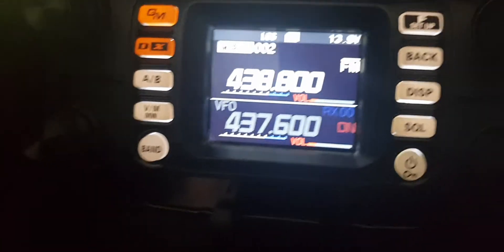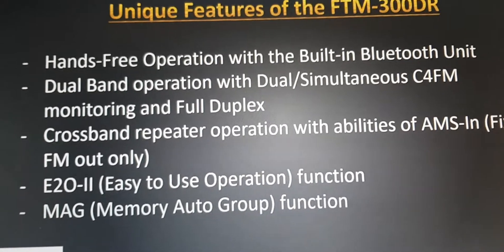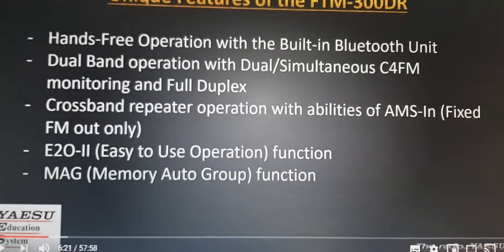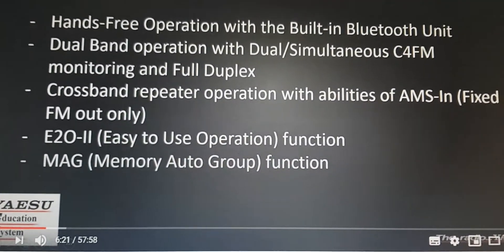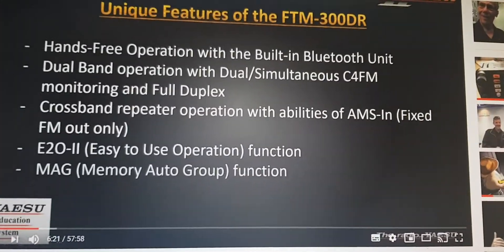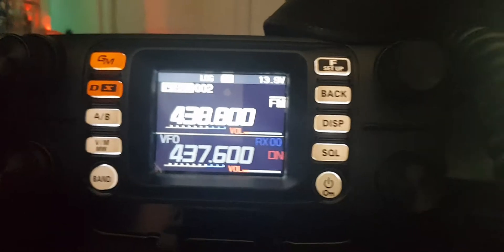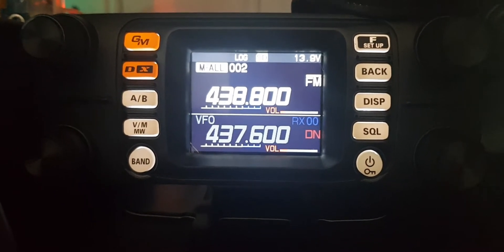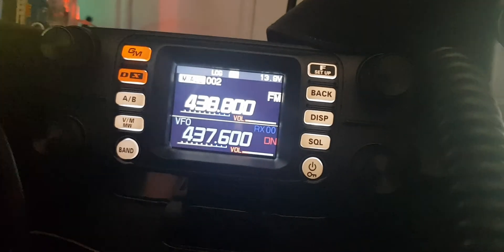Yaesu FTM300 Full duplex ? Simultaneous Digital receive C4FM- with audio ??